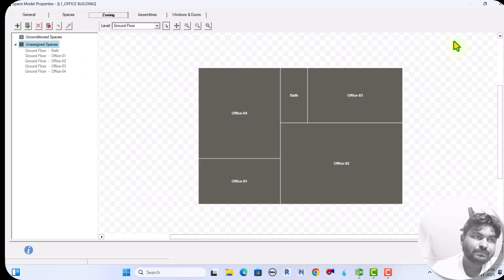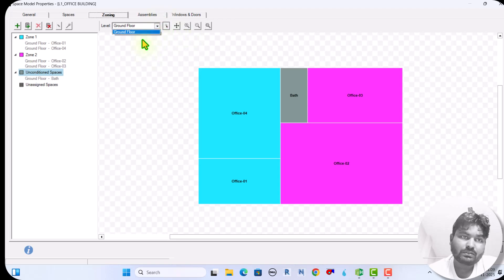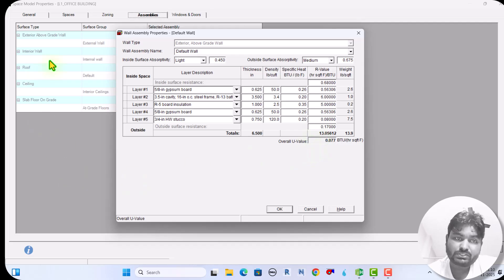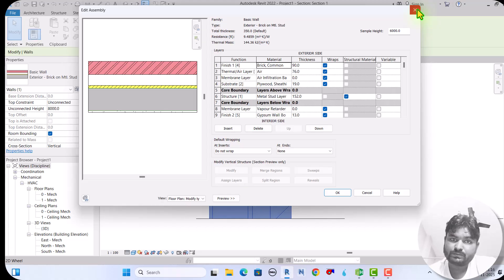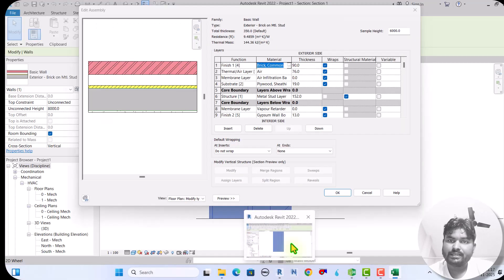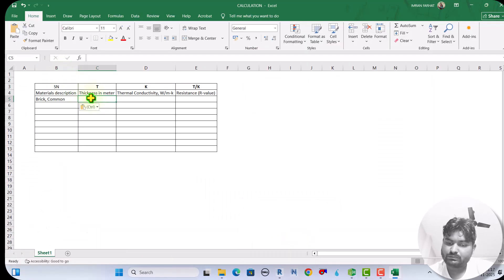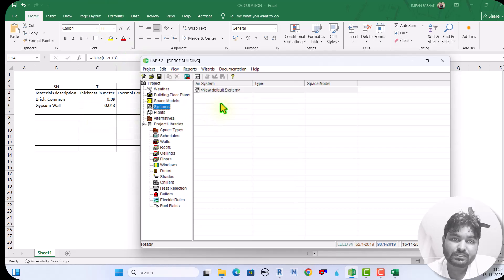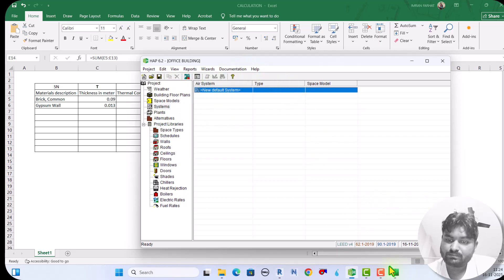HAP 6.2 Step-by-Step | Cooling & Heating Load Calculation-Part-04